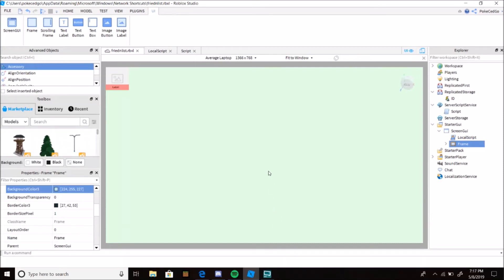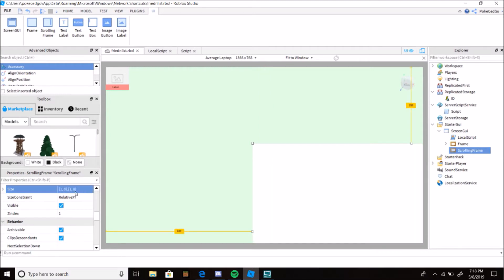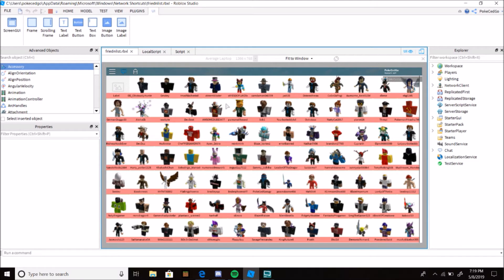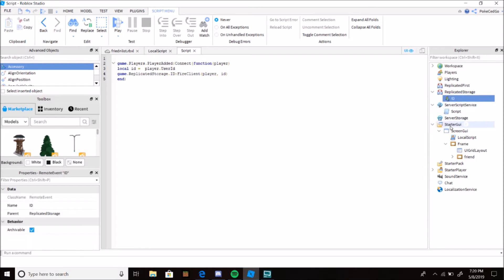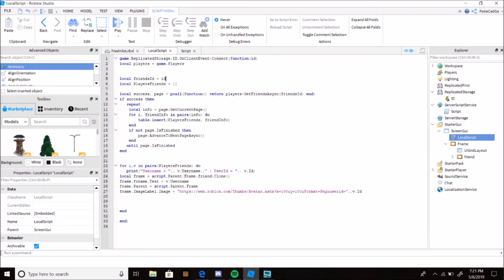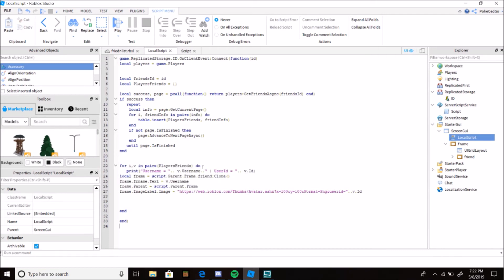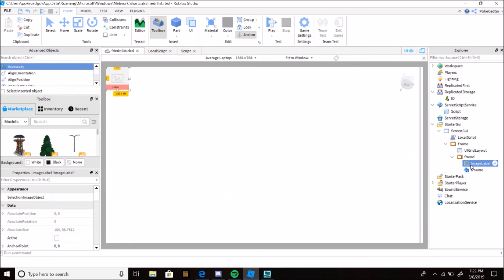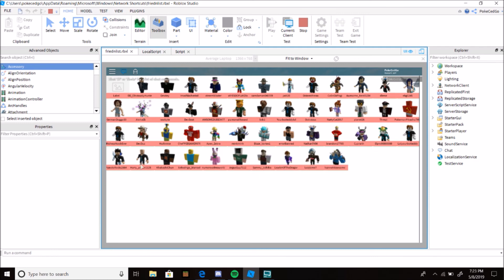How To Make A FriendList Gui | Roblox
► give some video ideas and more!

► My Channel : PokeCedGo of course!
Twitter Name : RealPokeCedGo

 Game for life~ 0-0 =D

" No life is a life without a life"?